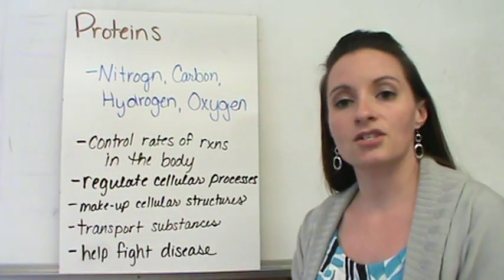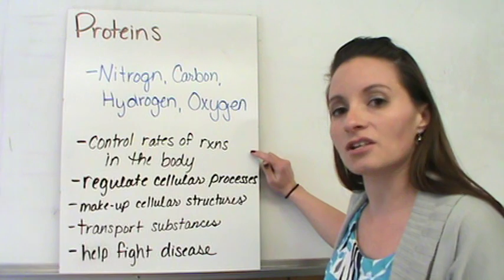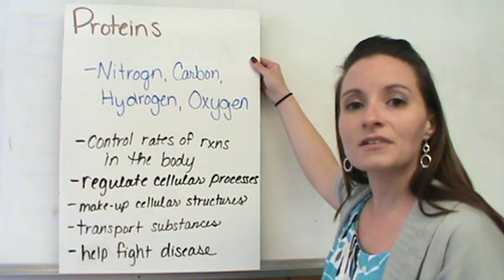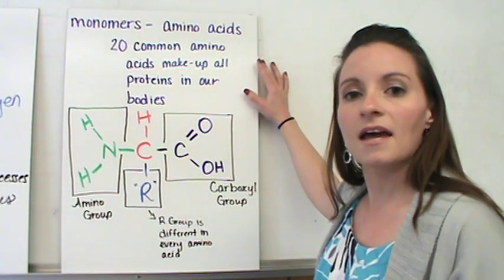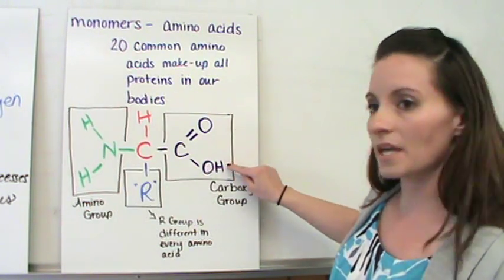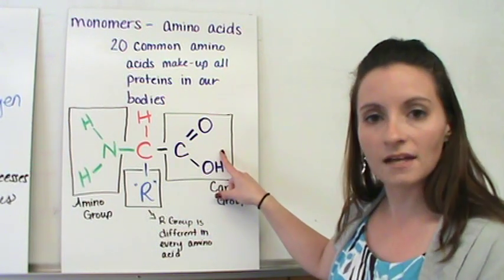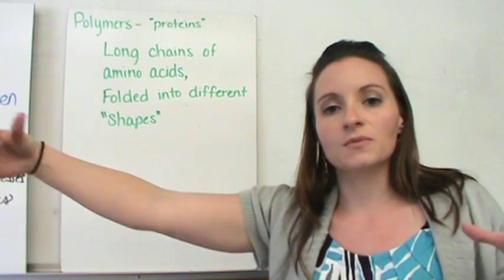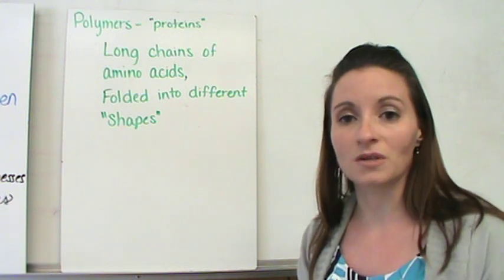Proteins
The Structure and Function of Proteins in Organisms